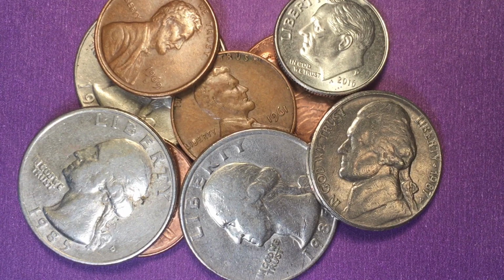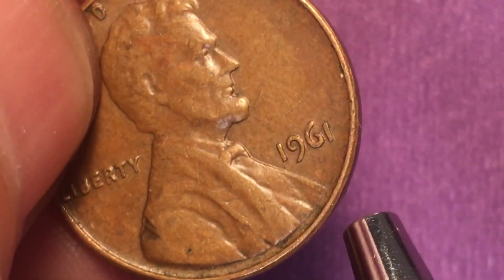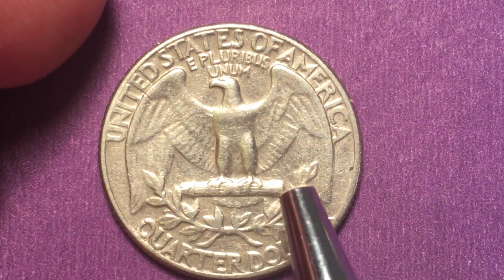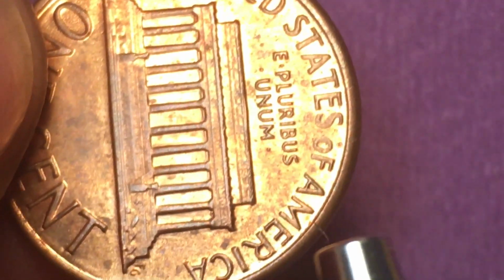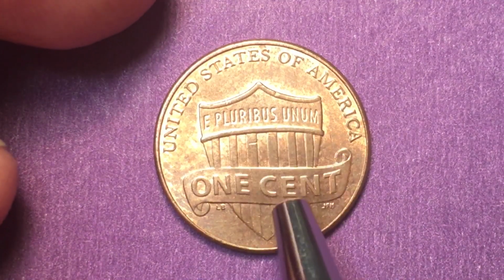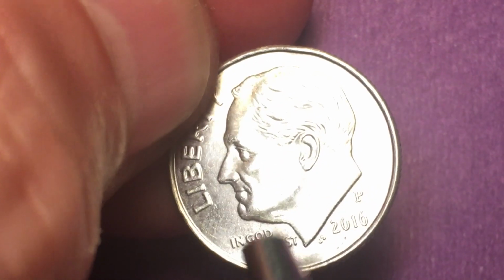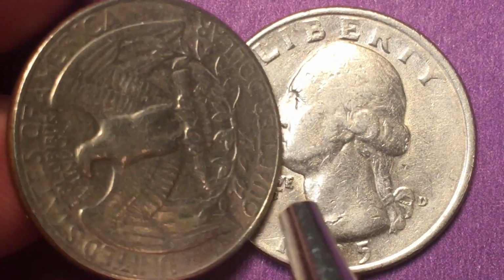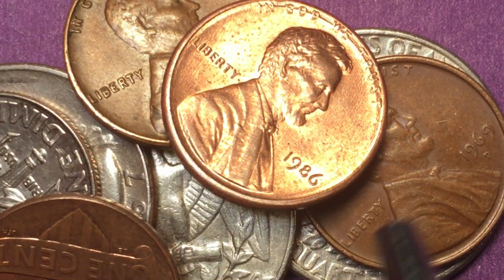US 1961 Penny - One Cent United States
We look through our pocket change and find a 1986 error 1 cent